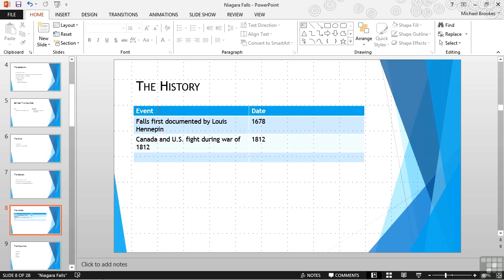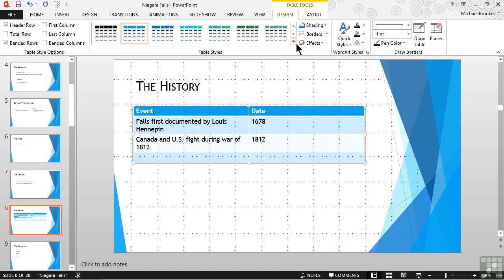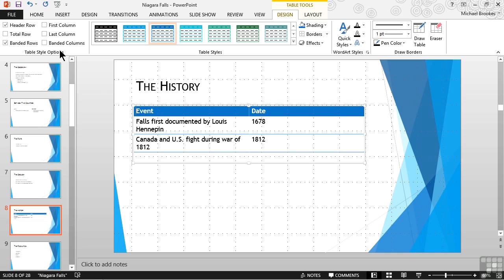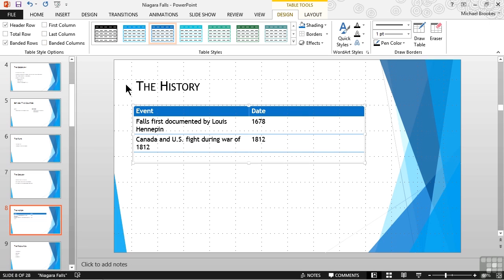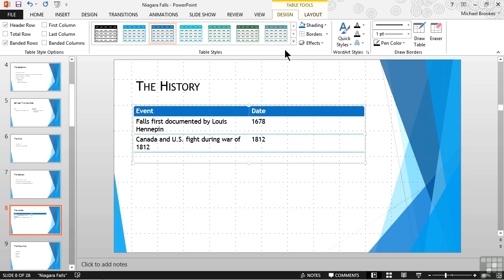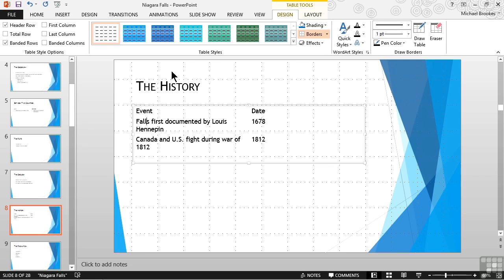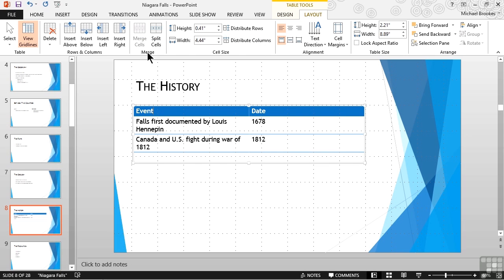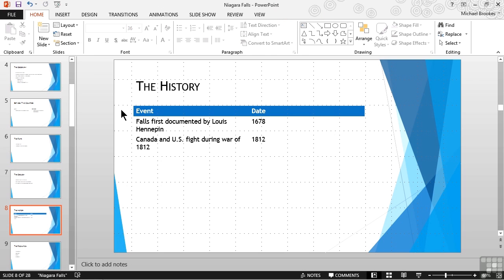Microsoft Powerpoint 2013 Tutorial | Formatting Tables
Want all of our free Powerpoint 2013 videos?

More details on this MS Powerpoint 2013 training can be seen This clip is one example from the complete course. For more free tutorials please visit our main site. YouTube